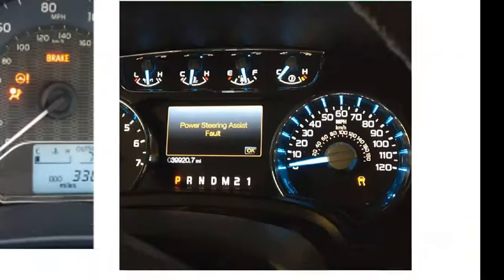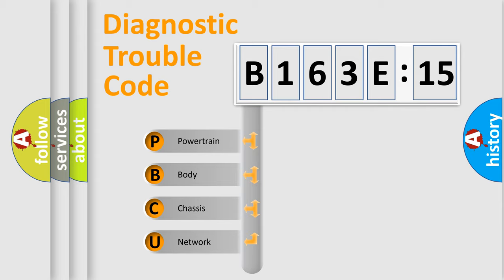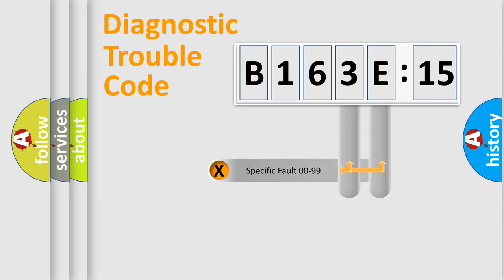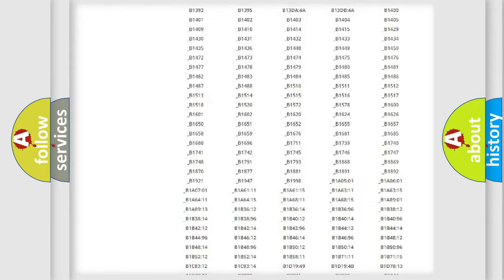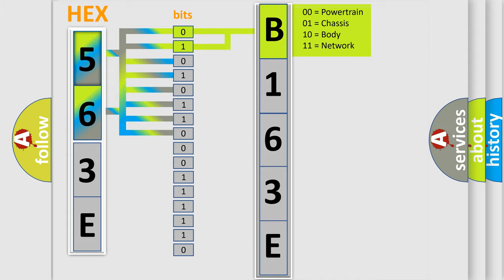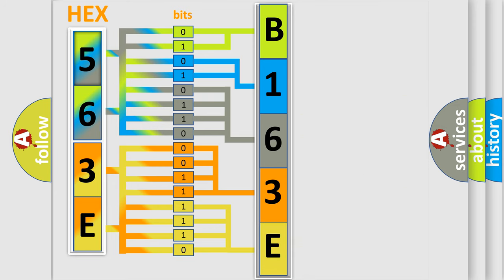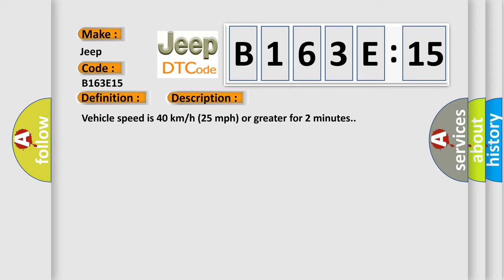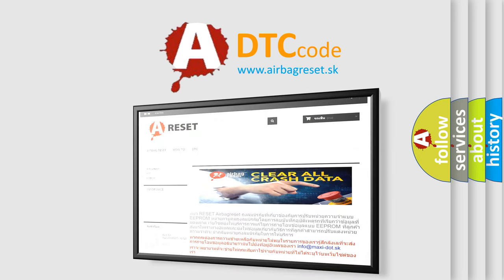DTC Jeep B163E-15 Short Explanation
Contents:
0:21 Basic DTC analysis according to OBD2 protocol standard.
1:48 Insight into programming
2:58 A diagnostically understandable description of the Diagnostic Trouble Code
3:05 Basic error definition

Make:
Jeep
Code:
B163E 15
Definition:
Right Front Low Tire Pressure Sensor
Description:
Cause:
A sensor does not transmit for 18 minutes.